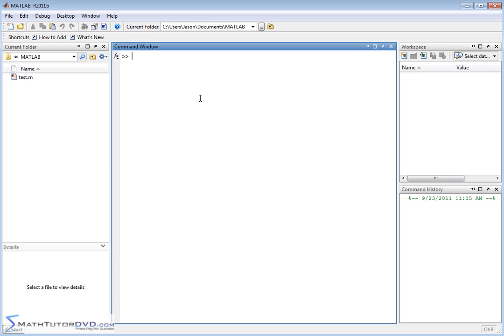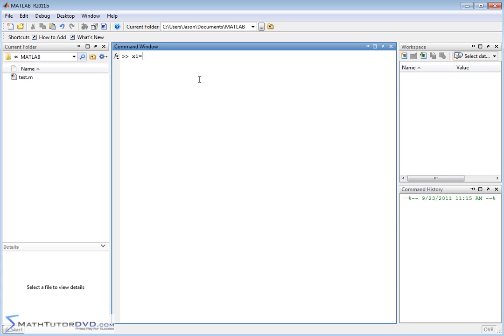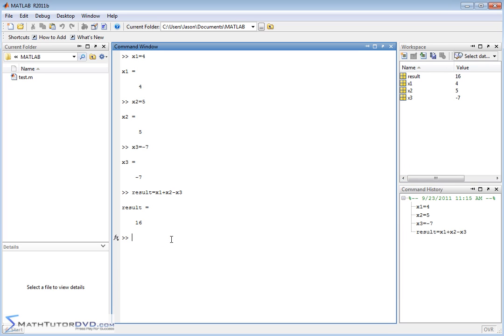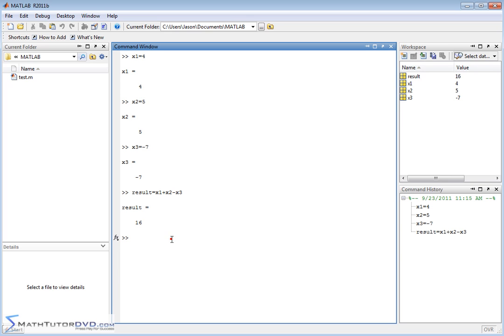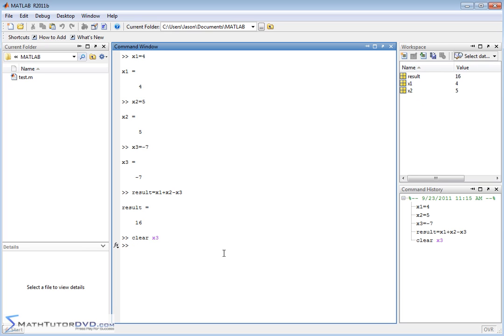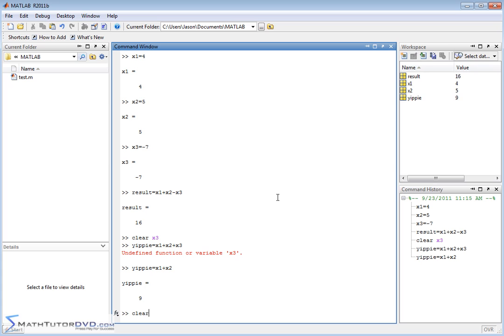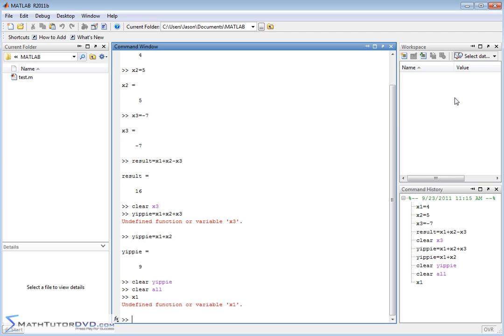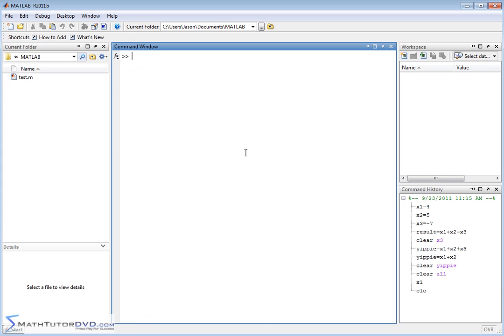11 Clearing Variables